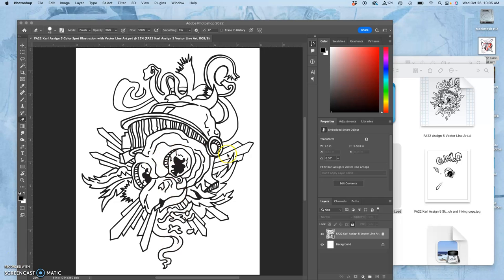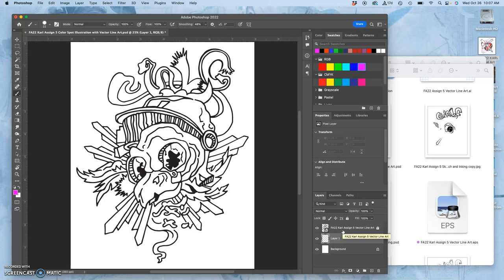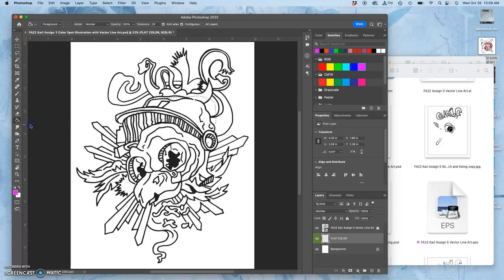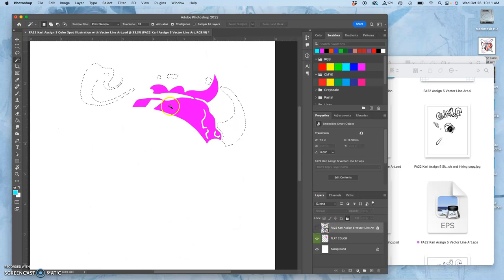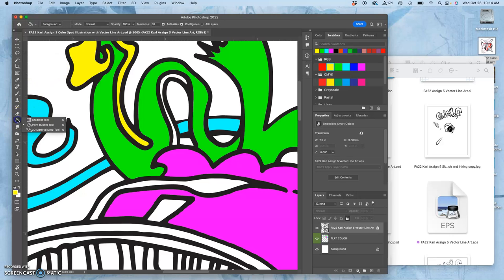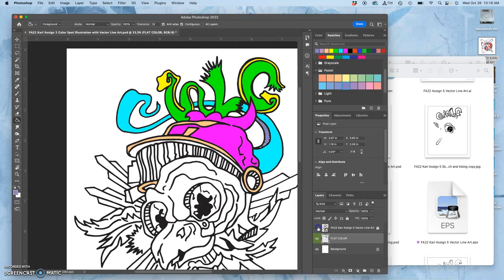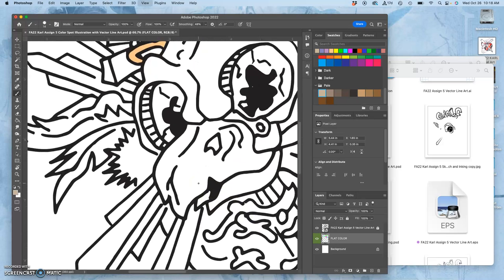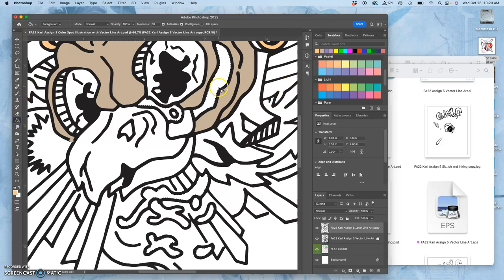6 Adding Flat Colors in Photoshop